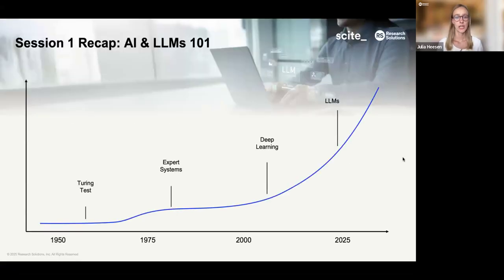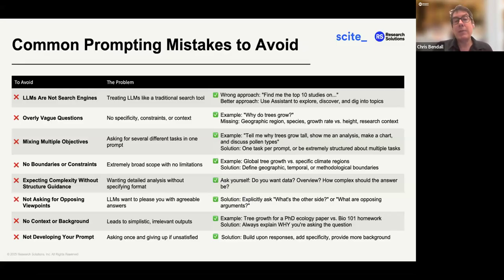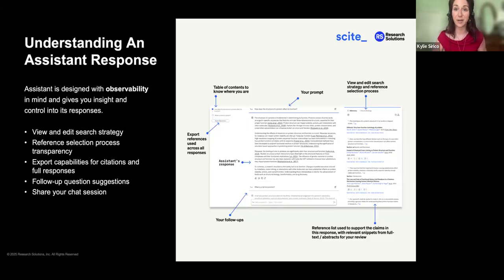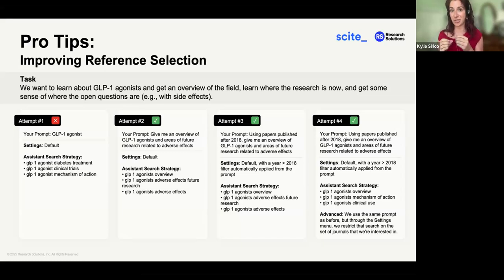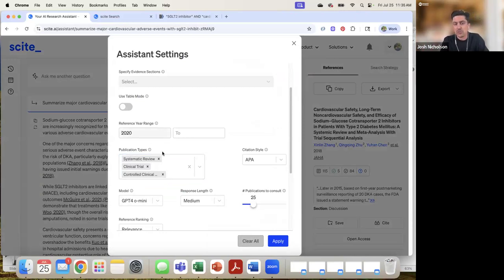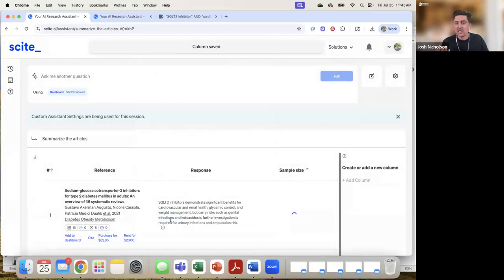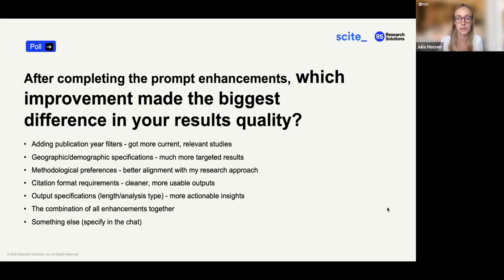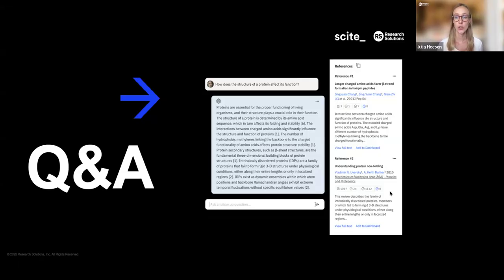Session 2 Scite Summer Bootcamp: Effective Prompting Techniques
Better prompts mean better outputs. Learn how to master advanced prompting techniques for academic research, customize research parameters, manage response quality, and navigate Scite's dashboard for deeper insights.